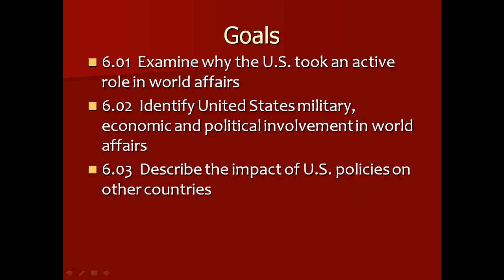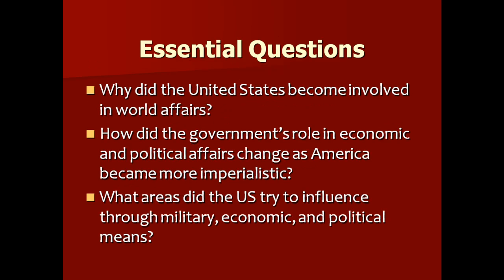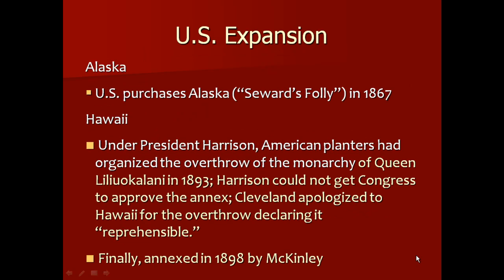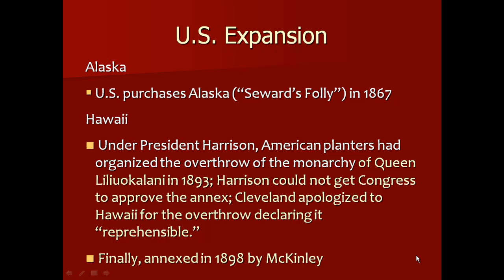Goal 6 World Power #1